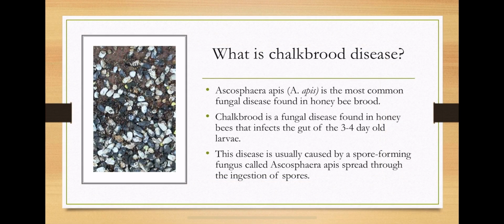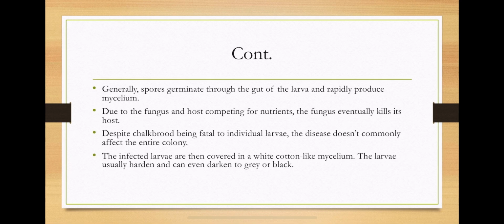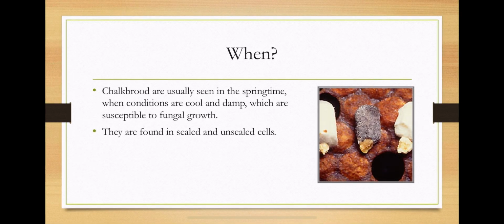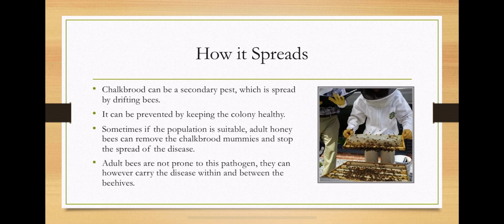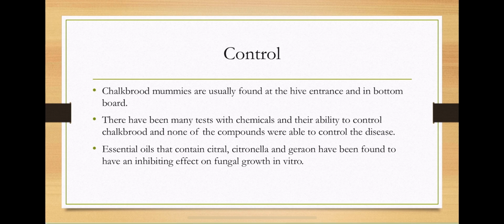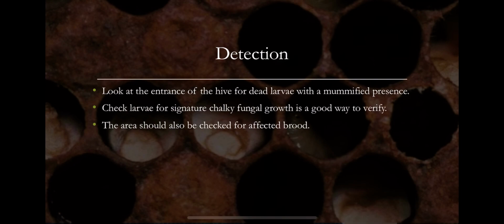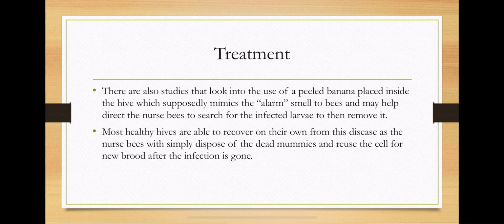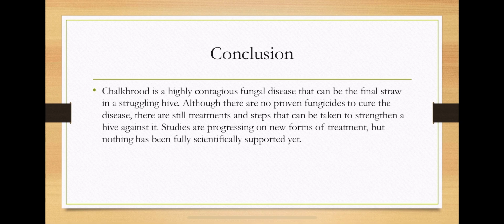Ascosphaera apis project